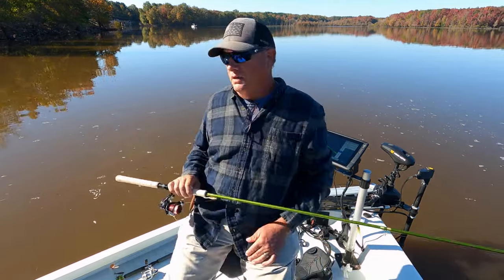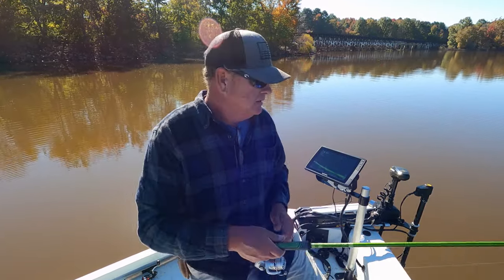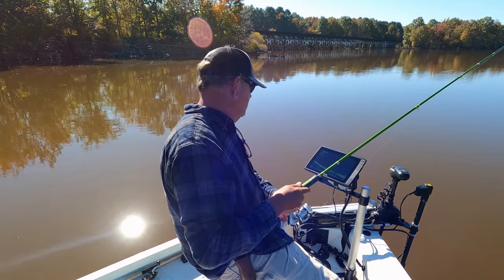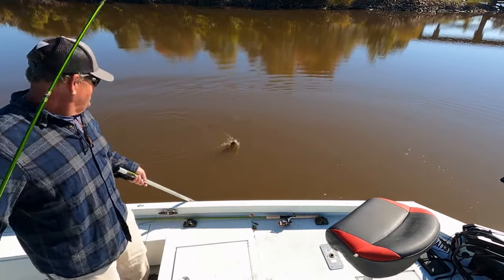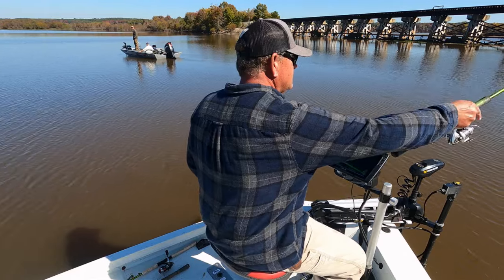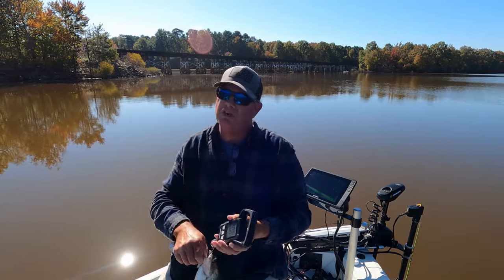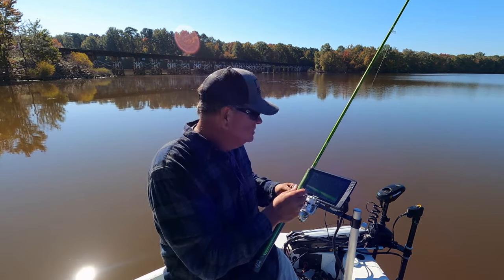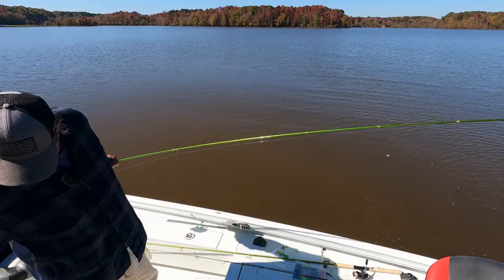What's the SECRET to Catching Crappie in Fall 2024?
Looking to catch crappie in the fall? Watch this video for simple tips on presentations, locations, and lures to use in 2024!